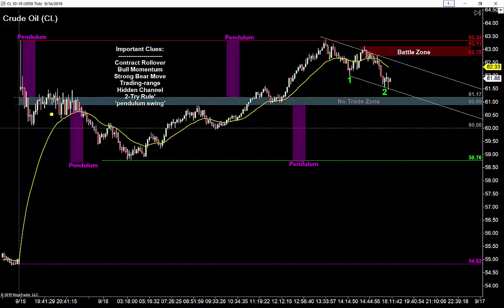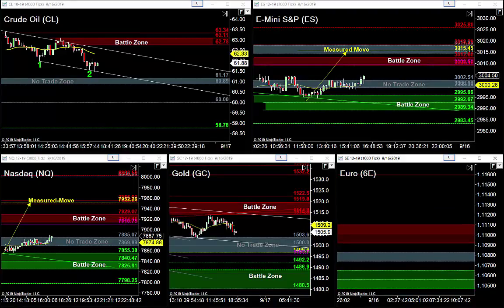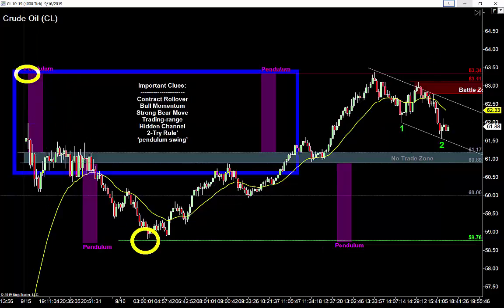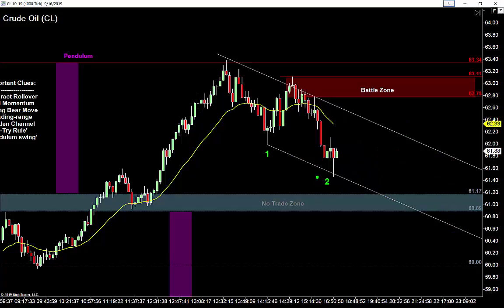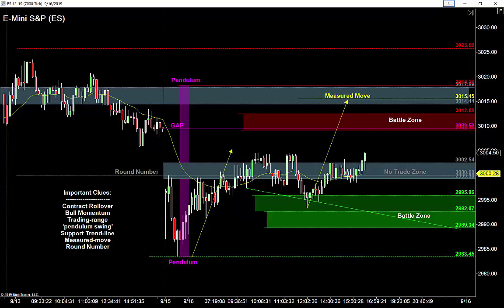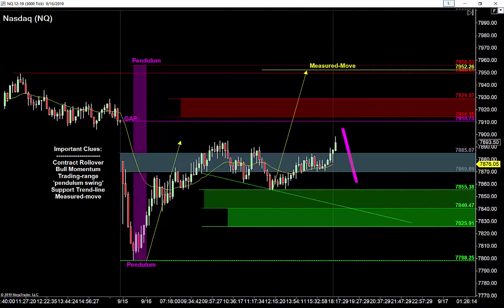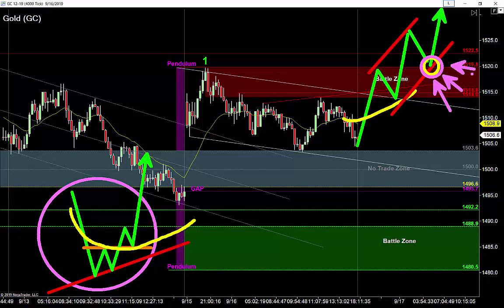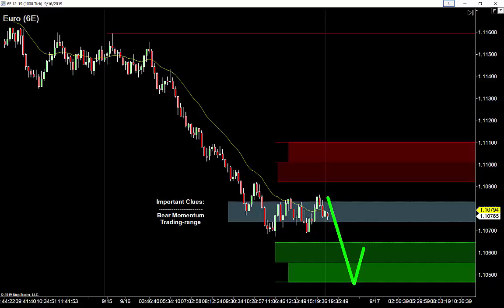Trade the Pendulum Swing | Crude Oil, Emini, Nasdaq, Gold, Euro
We’re back in the action for the third week of September, and with FOMC and Quadruple Witching later this week, we’re expecting another great week of trade set-ups…

And speaking of set-ups, these range-bound markets are telling me to keep buying low and selling high on Tuesday, but I think the biggest clue just might be the ‘pendulum swing’ setting-up for tomorrow – are you ready?

Crude Oil is bullish overall, but the recent failure to re-test today’s high, followed by the 123-Reversal for the bears tells me there will likely be a sell set-up waiting for me at the high of the Hidden Channel.

E-Mini S&P is bullish and stuck inside a range, which tells me to look for buy set-ups below the range, while keeping an eye out for “nested” failures to sell up above the highs.

Nasdaq is bullish and trying to complete the ‘pendulum swing’ up at, and if I can get some strength on the next range-breakout, my plan is to use the 2-Try Breakout Pattern to grab that move higher before they complete the target.

Gold is bearish and looking for a way back into the range from last week, but that “gap up” on Sunday evening tells me to expect the buyers to try another leg higher, and if they do, I'm looking to sell into their failure off the high of the Hidden bear channel.

Euro is bearish into a trading-range tonight, telling me to look for sell set-ups using a buyer-failure pattern to sell above the range, and a “nested” failure pattern to buy underneath the range on Tuesday morning.